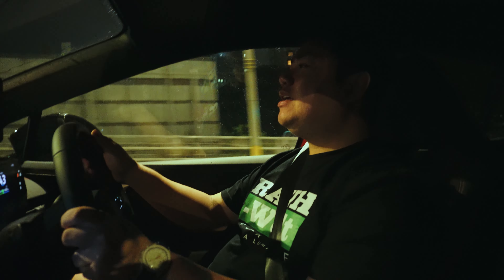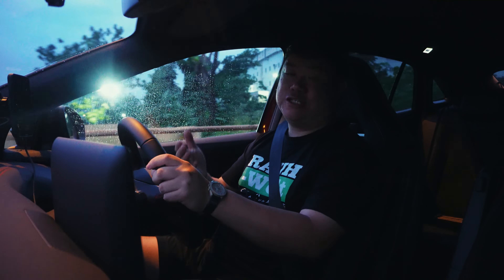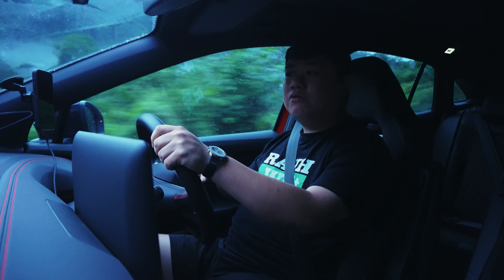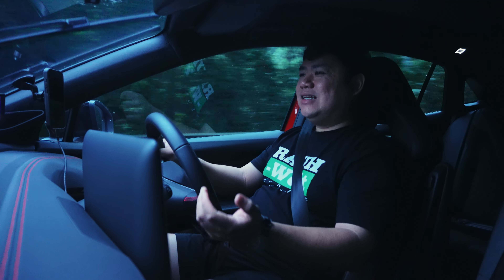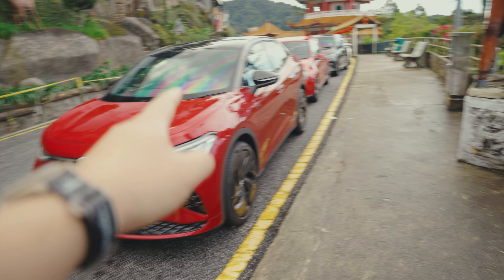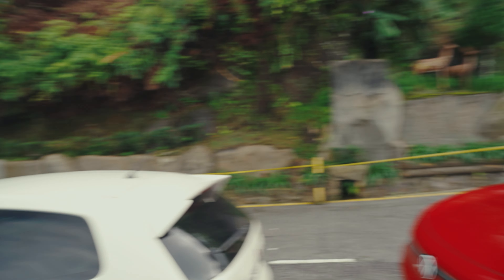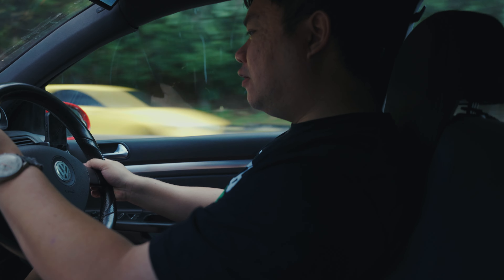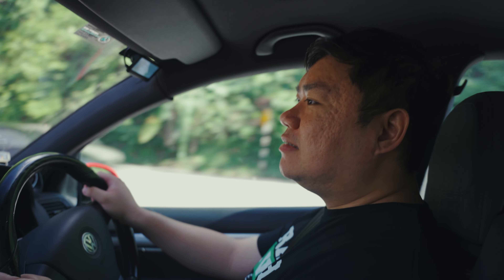This might have been a bad idea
Volkswagen Singapore lent us their brand new Volkswagen ID5 GTX and we decided to take a road trip to Kuala Lumpur to put it through its paces! This morning, we decided to explore how sporty this EV might be! We hit Genting Highlands in the ID5 GTX and put it through its paces!

Find the people in the video
Volkswagen Singapore -  @VolkswagenSingapore
Yip Feng -  @yipyeets
Nathan - @natfl.x